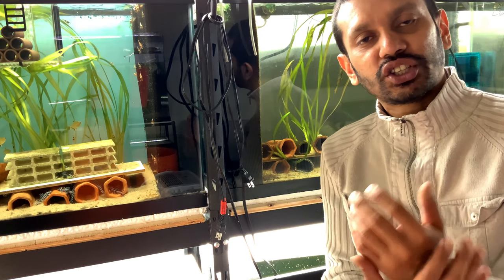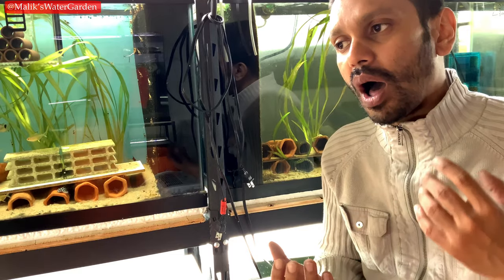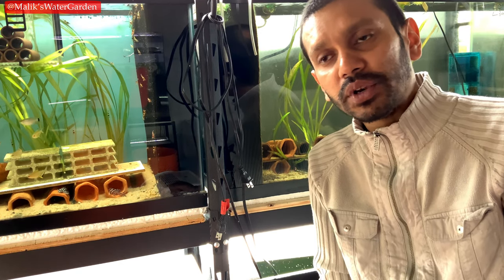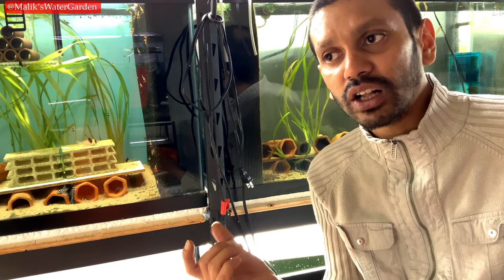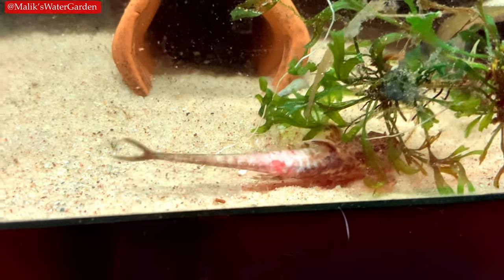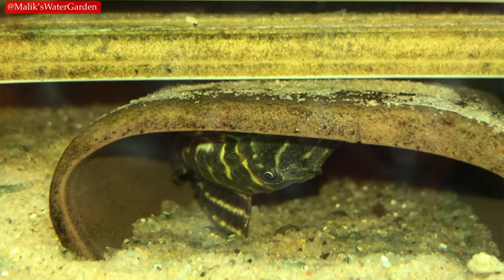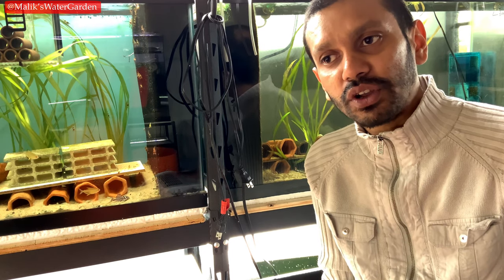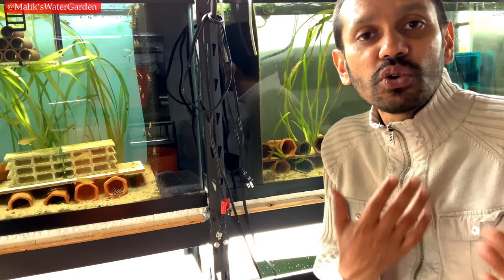How to Pleco! 101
Hey everyone, in this video we are gonna look at some of things you need to consider when deciding what species of plecos to keep and breed! I’ve done a general outline of the most basic considerations for a very general care guide for this large family of fish!

which covers more in depth details on some of the smaller and highly coveted species of fancy Plecos, care maintenance as well as breeding info!

As always thank you so much for your continued support! God Bless!